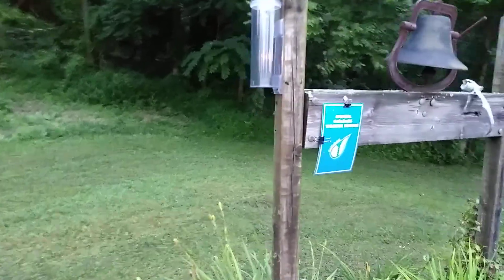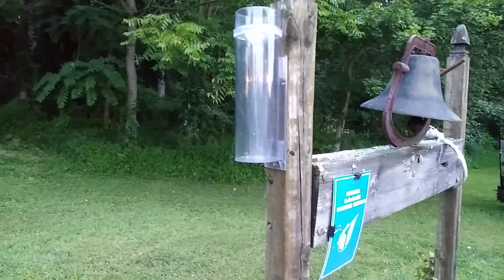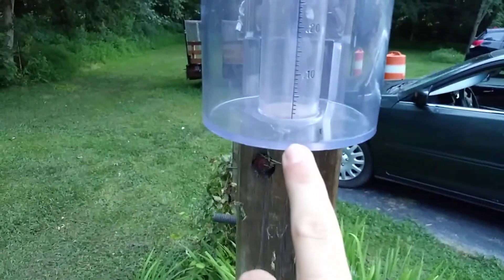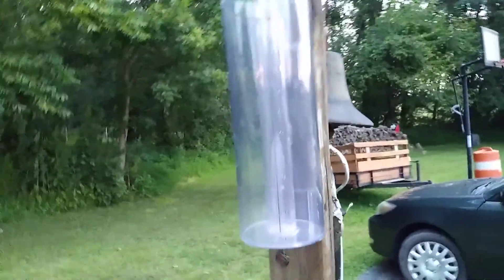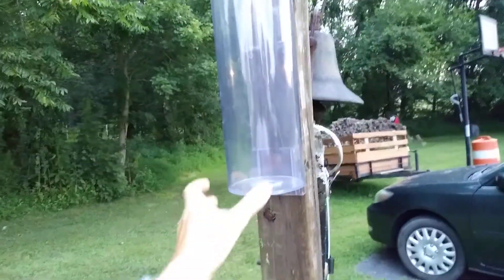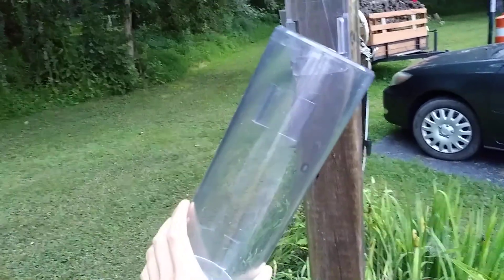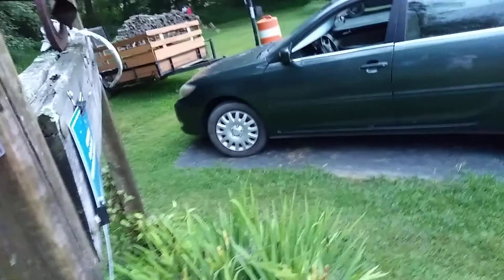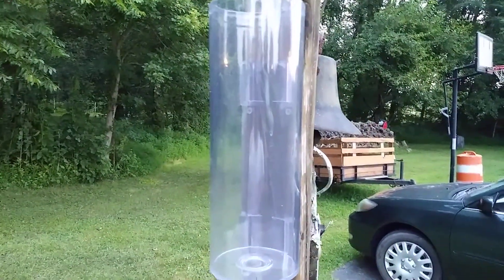CoCoRAHS Rain Gauge quick look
The official rain guage of the Community Collaborative Rain Hail and Snow network I have had mine for about two months and recommend joining the project!